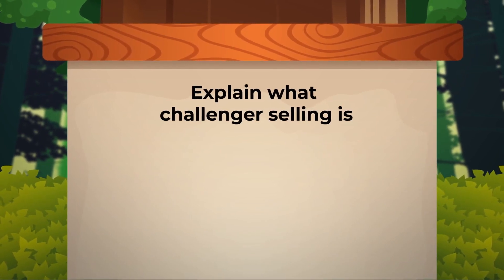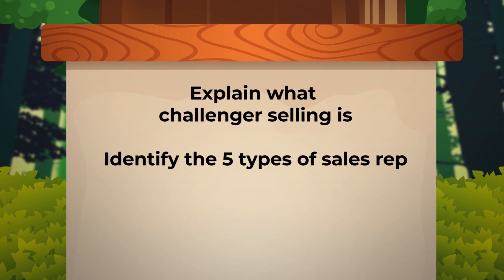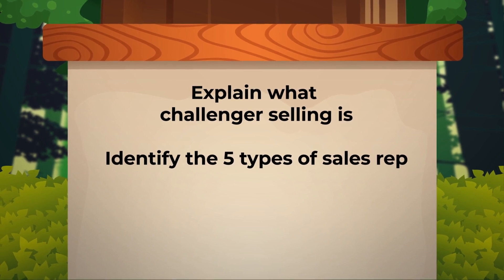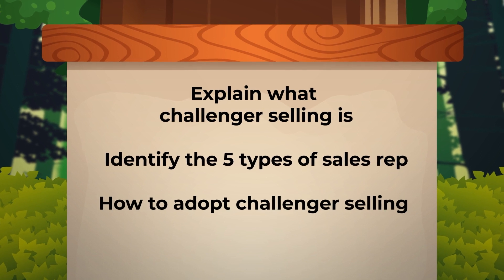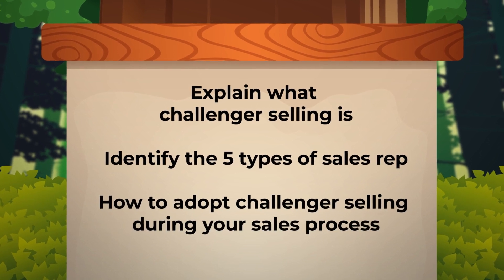Challenger Selling - Course Trailer - TalentLibrary™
Train your sales team how to use challenger selling to their advantage.

Create your free account, get access in a few clicks, and start training right away

What's covered in this course:
*What challenger selling is
*The 5 types of sales reps in the challenger-sales methodology
*How to adopt challenger selling during the sales process

Why your teams need this course:
This course will help you sales team understand exactly what challenger selling is. They’ll also learn to identify the 5 types of sales rep according to the challenger-selling methodology and understand how to adopt this method into their sales process.